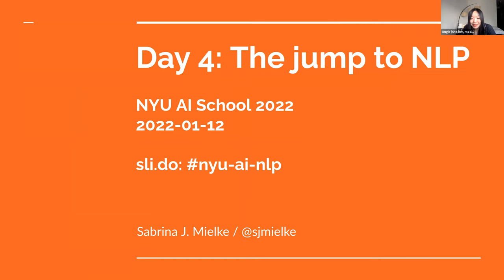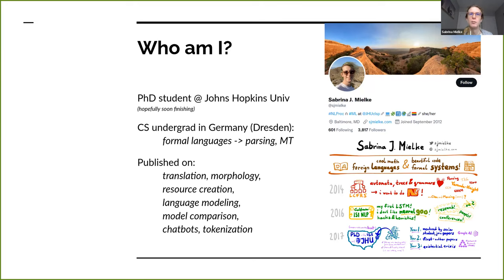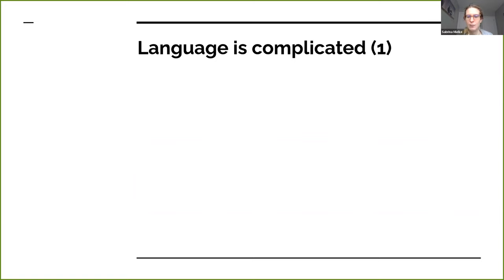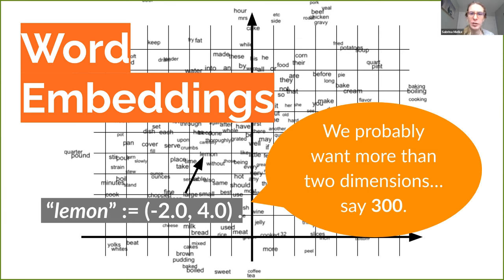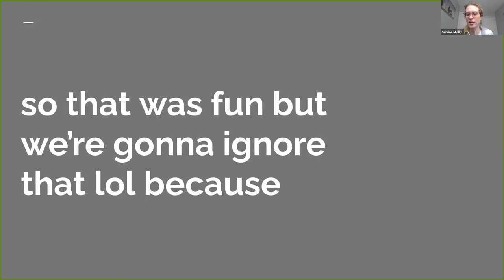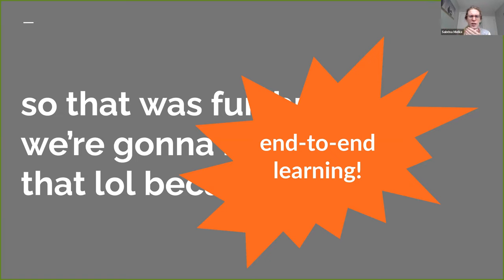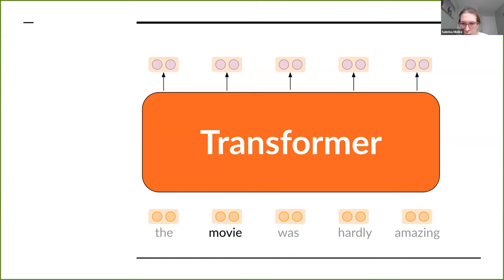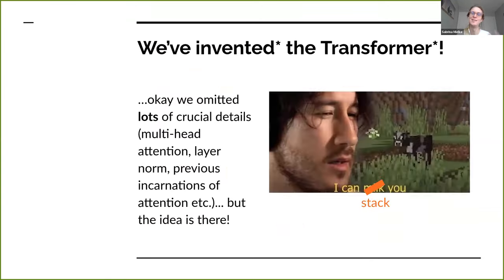Lecture 4: Deep Learning Part 2: Natural Language Processing by Sabrina Mielke (Day 4)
Sabrina Mielke teaches us about deep neural networks as used in natural language applications. Lecture includes text classification, word embeddings, language modeling, and recent advances in NLP like transformers. This is the second part of the introductory lectures on Deep Learning at the NYU AI School, 2022.